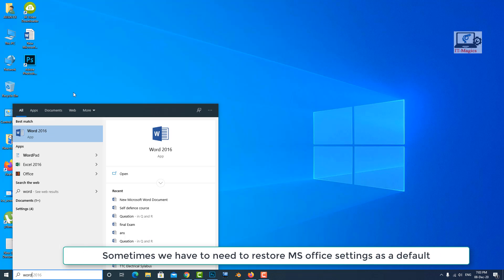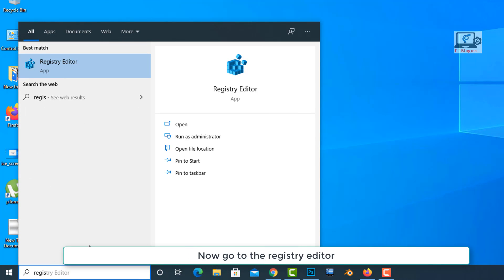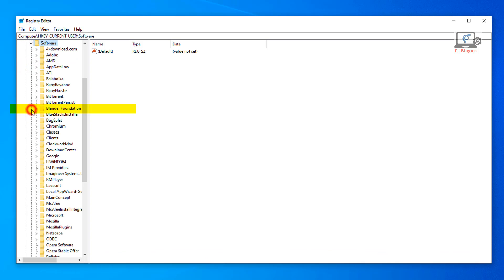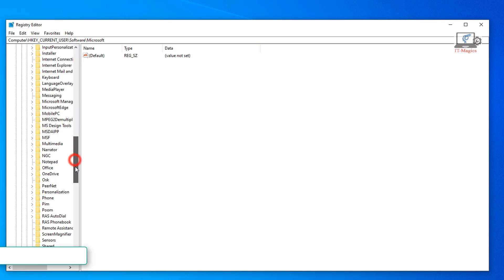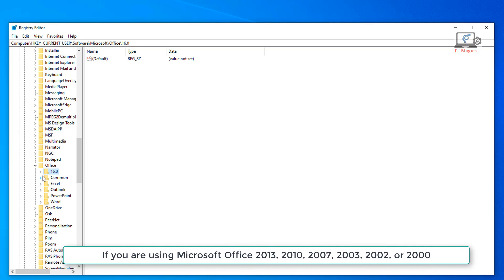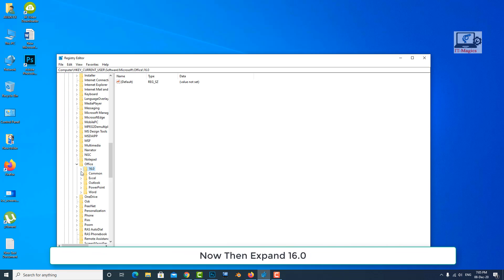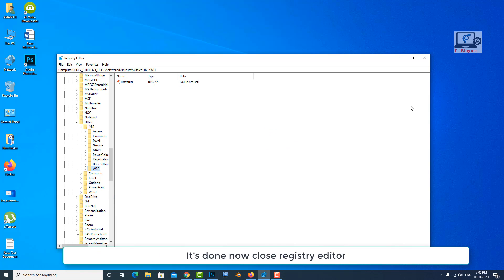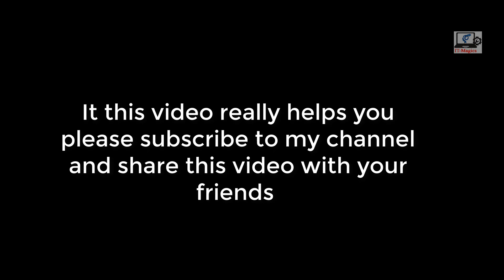How to reset Microsoft word to default settings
Sometimes we have to need to restore MS office settings as a default
This is my current MS Office settings
 now close the MS Office program
Let’s see how to reset MS Office settings as a default
Now go to the registry editor
Now Expand HKEY_CURRENT_USER
Then Expand Software
Then Expand Microsoft
Then Expand Office
If you are using Microsoft Office 2016, you got a 16.0 folder
If you are using Microsoft Office 2013, 2010, 2007, 2003, 2002, or 2000
You may have 15.0, 14.0, 13.0, 12.0, 11.0, 10.0 and 9.0 folder
Now Then Expand 16.0
Now  right click on Word
And delete the word folder
It’s done now close registry editor
And finally, Microsoft Office  reset
 now open the Microsoft you can see this is also reset as the default settings
how to reset word 2016 to default settings

how to reset microsoft word 2010 back to default settings
how to reset microsoft word 2007 back to default settings

microsoft word 2013 default settings
how to change default settings in word 2016
microsoft word default settings